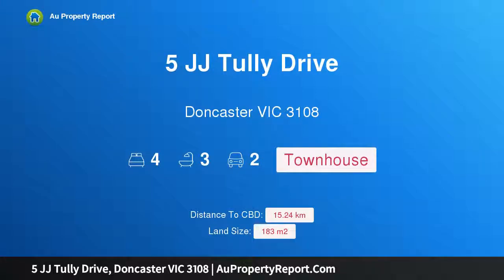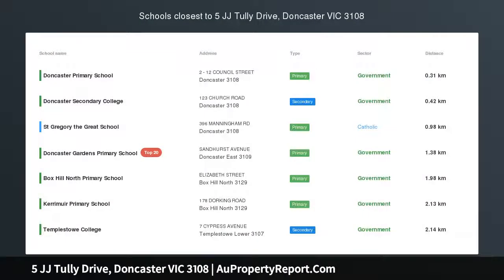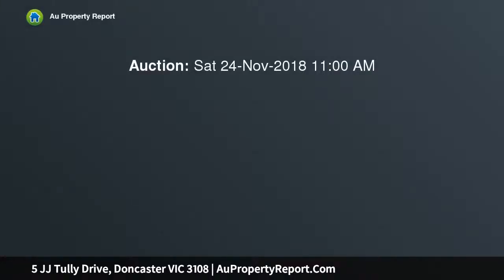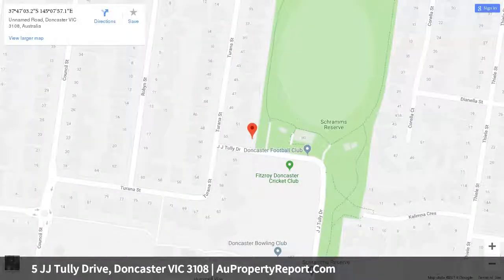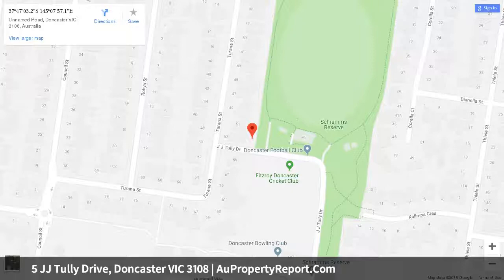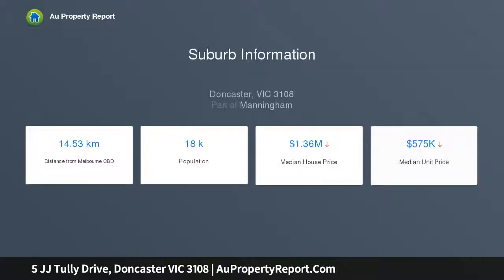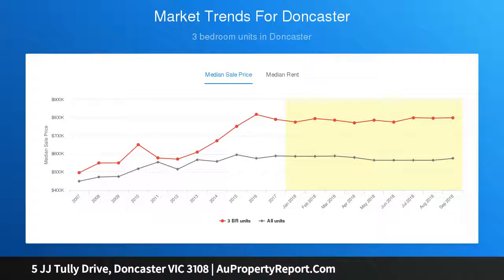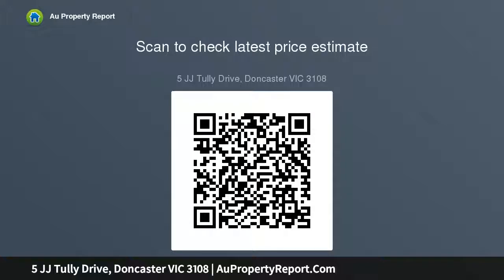5 JJ Tully Drive, Doncaster VIC 3108 | AuPropertyReport.Com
5 JJ Tully Drive, Doncaster VIC 3108
Property Type: townhouse
Bedrooms: 4
Bathrooms: 4
Car Space: 2
PRISTINE LIFESTYLE PERFECTION IN PARKLAND PRECINCT